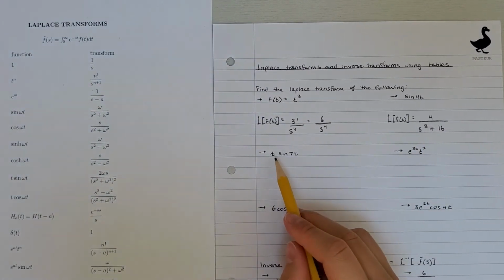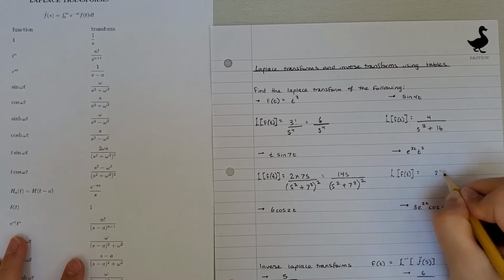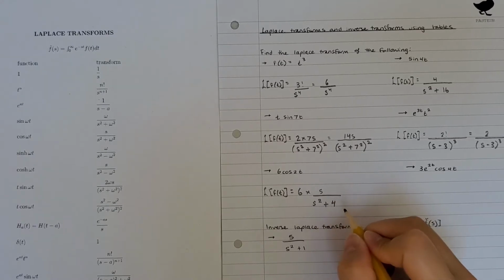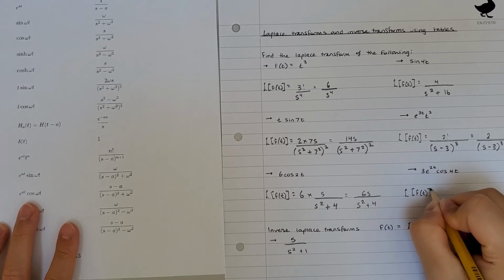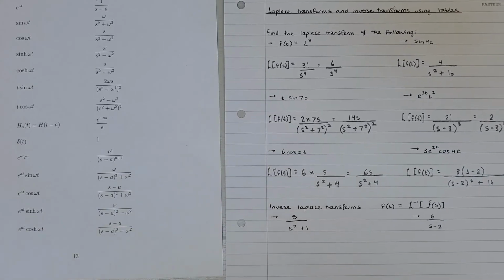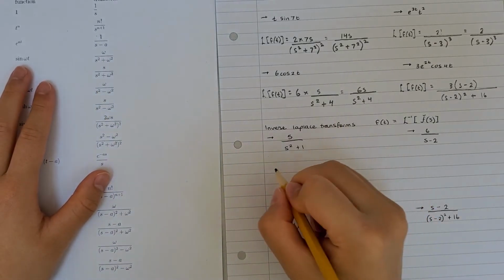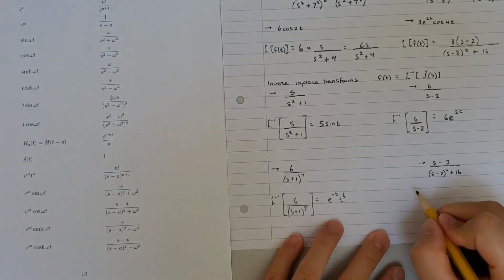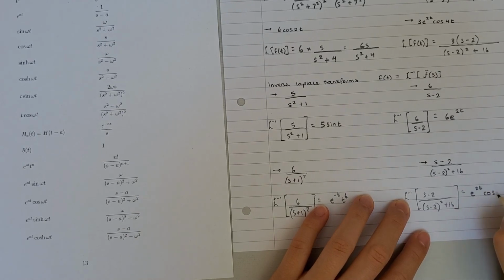Laplace transforms and inverse transforms using tables